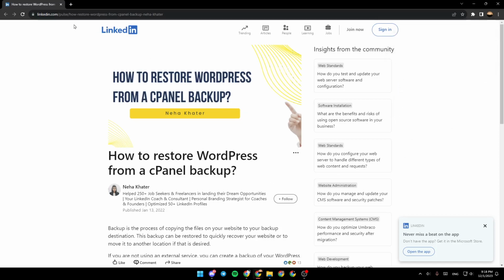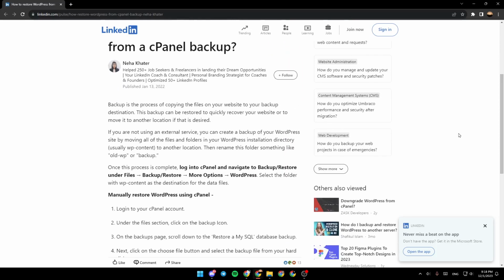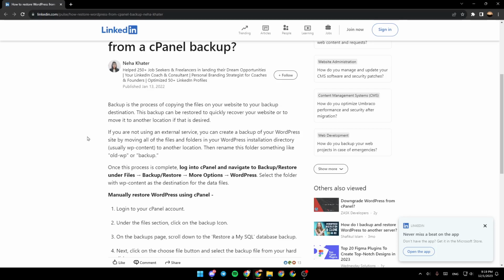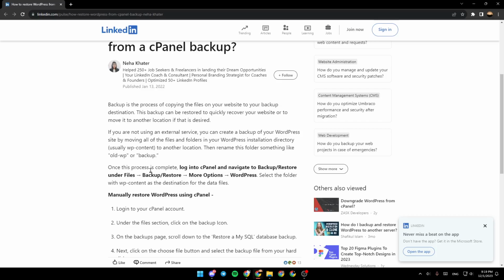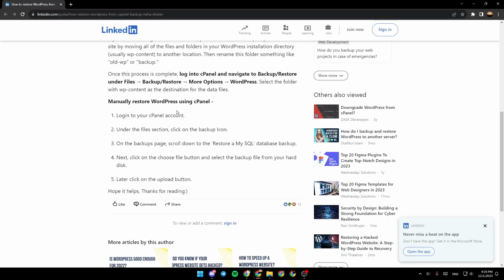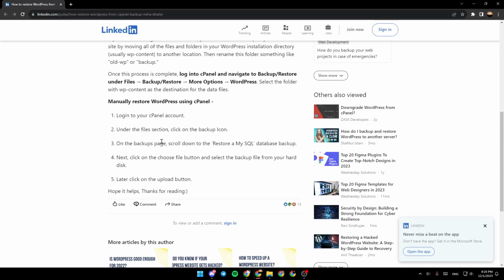How To Upload WordPress Backup In cPanel Tutorial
Today we talk about upload wordpress backup in cpanel,wordpress backup,backup wordpress,restore wordpress from backup,how to restore full website backup via cpanel,how to backup wordpress website from cpanel